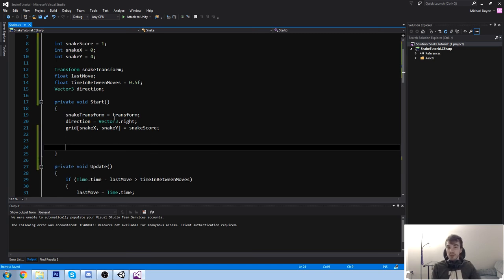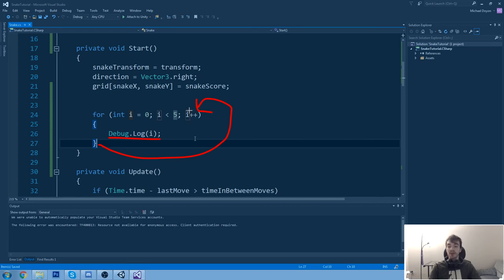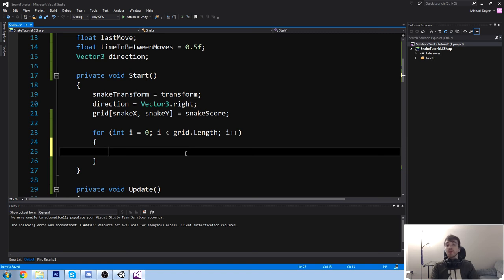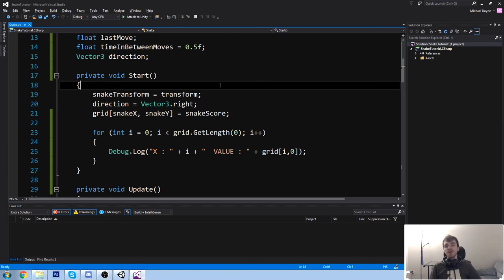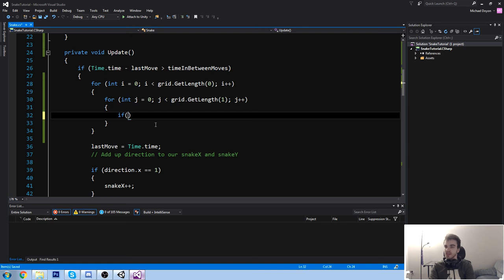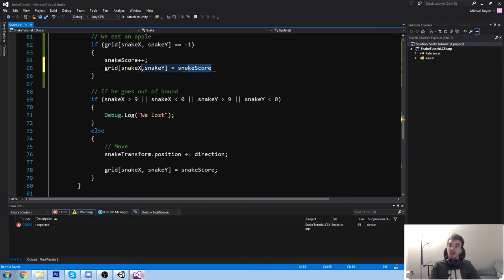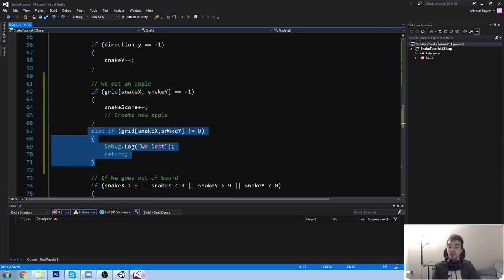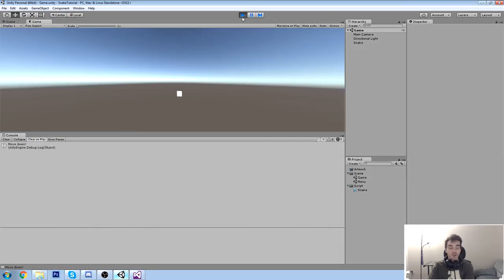Learn Unity & C# 13 For Loop A free beginner course by N3K YouTube